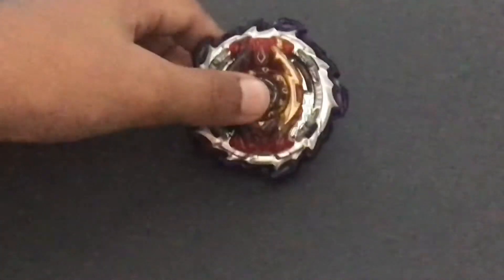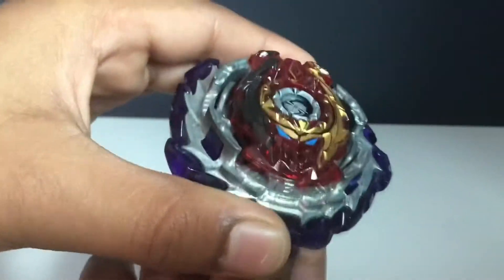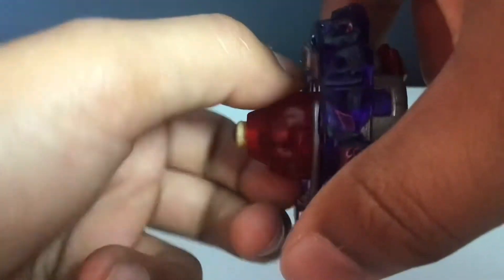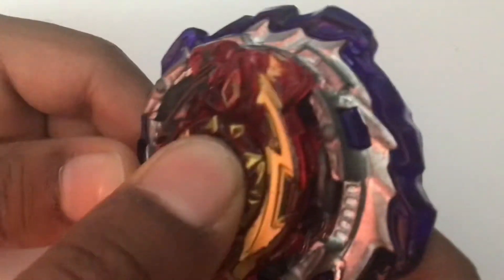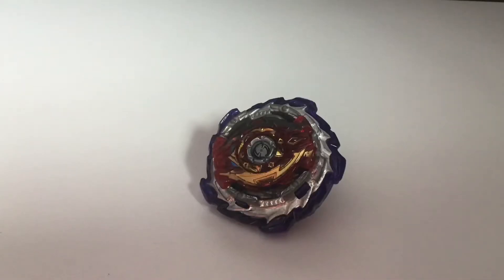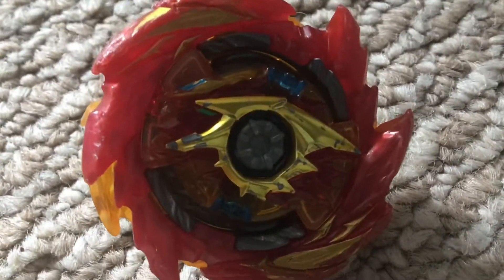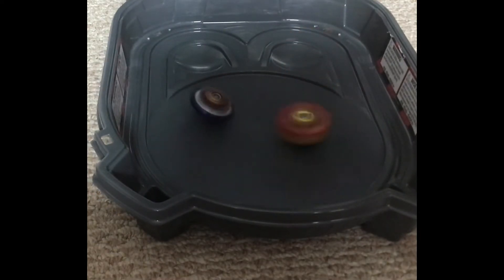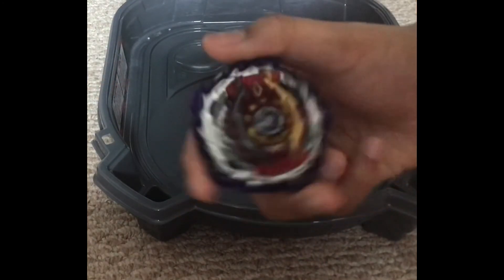A Unburstable BEYBLADE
Also,our school is going to start so we are only going to upload twice a week!